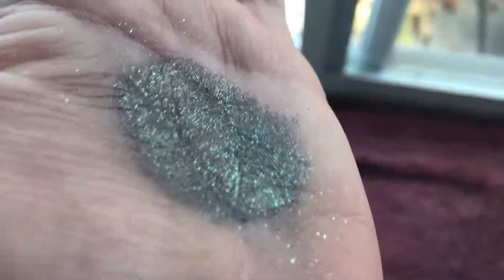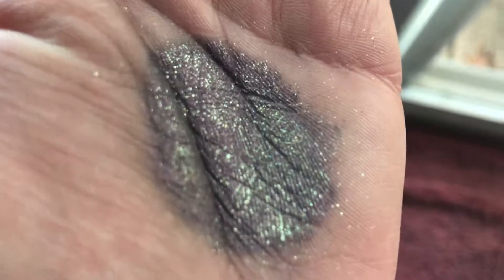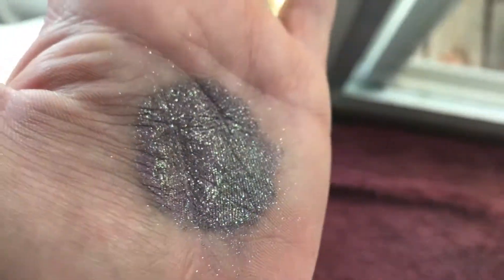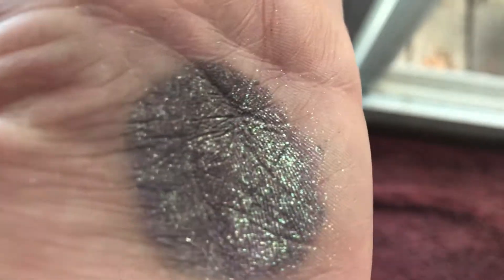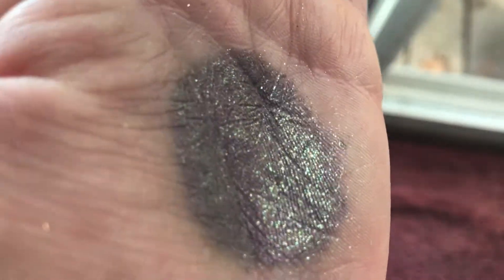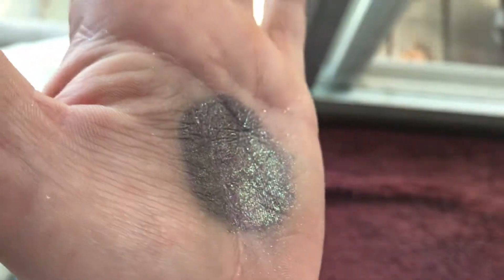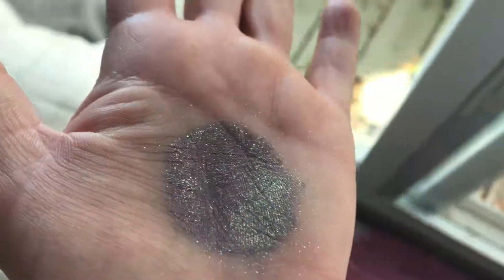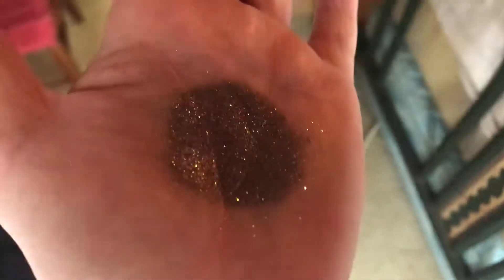Dramatica #4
Dramatica #4 - Black based burgundy/brown subtly shifting to a deeper red/brown and popping with color-shifting glitter that ranges gold/green to aqua/blue.